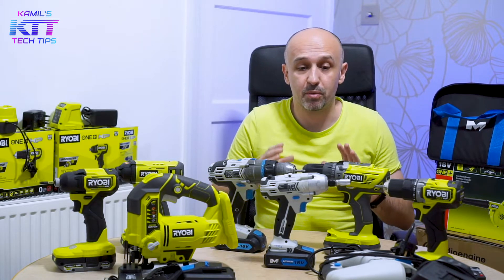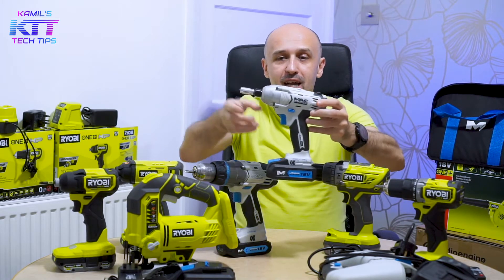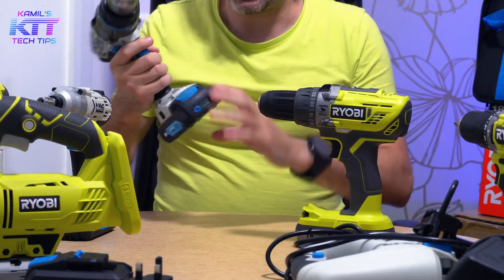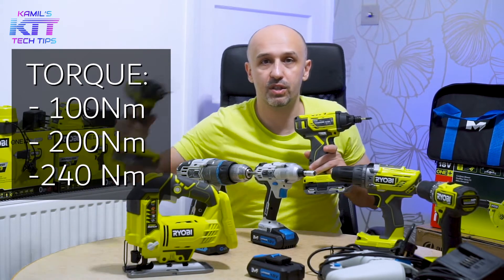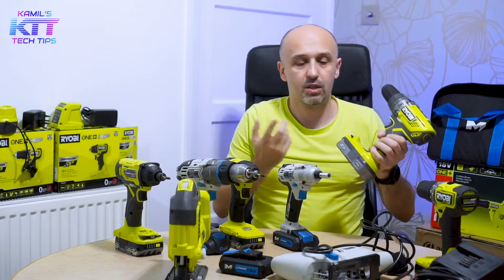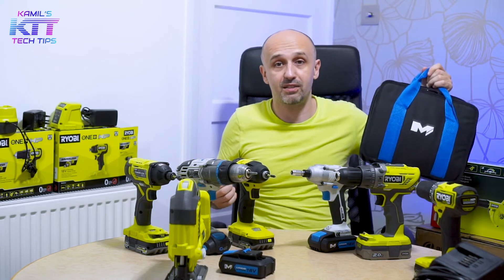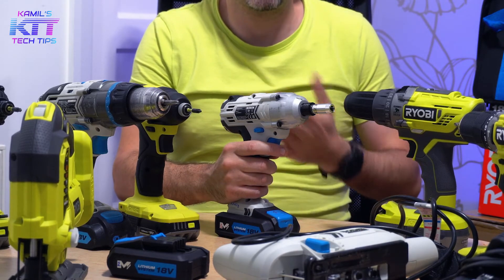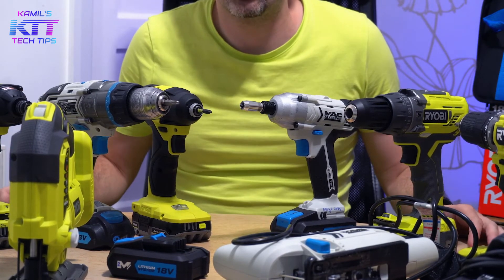Great Power Tools Brands for Beginners - Drills, Impact Drivers, Jigsaws...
There are lots of good brands to choose from - most of them will serve you well.